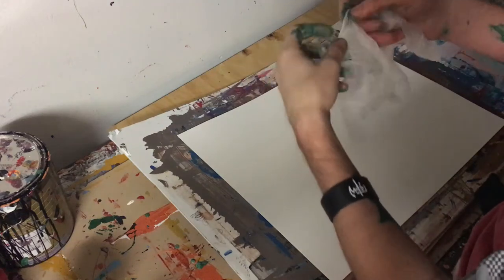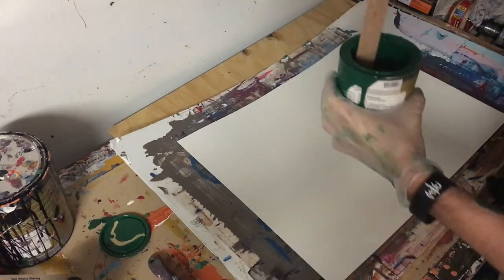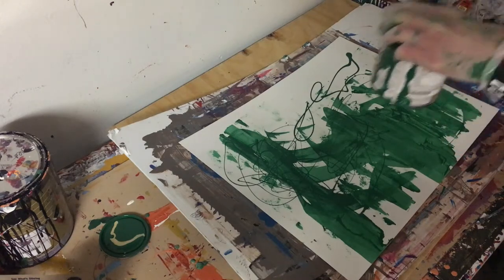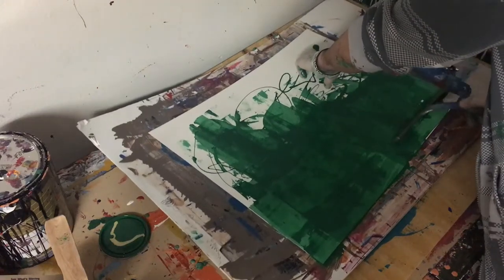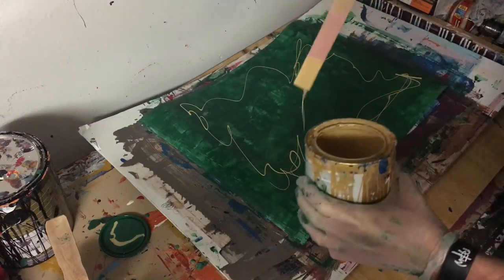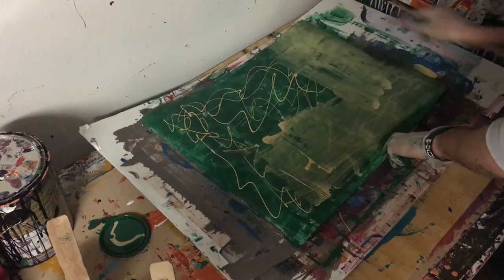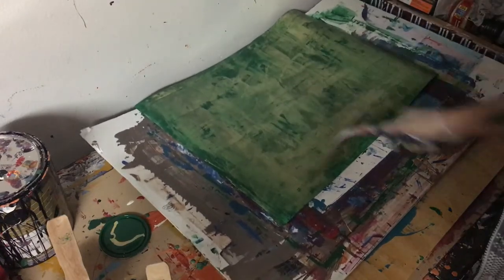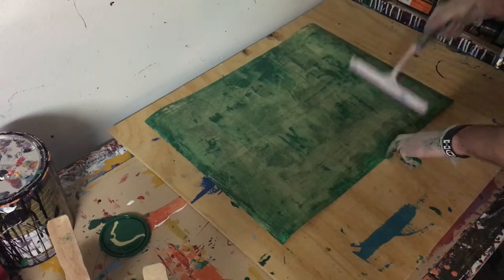"Daybreak in the Woods" - Abstract Painting Demo / Scraped / Green, White, and Gold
green gold and white abstract painting. enjoy